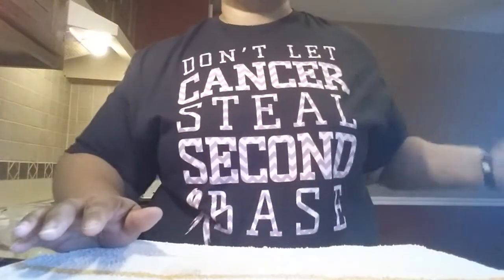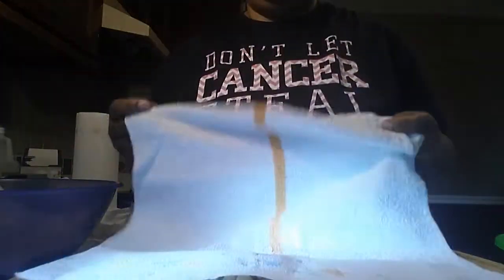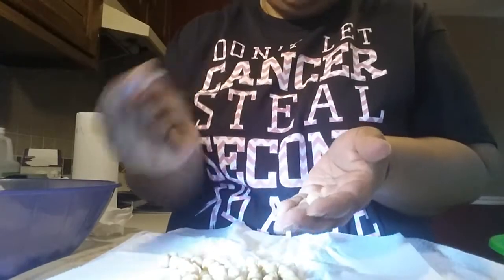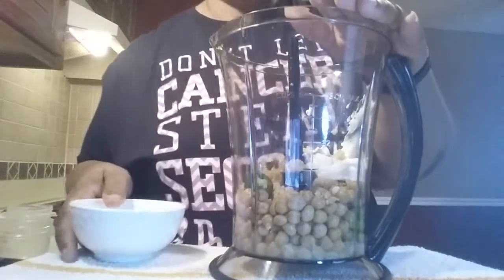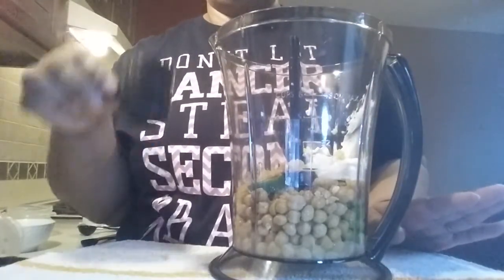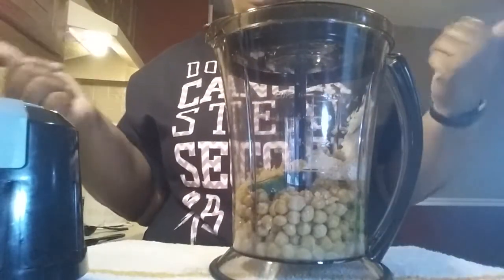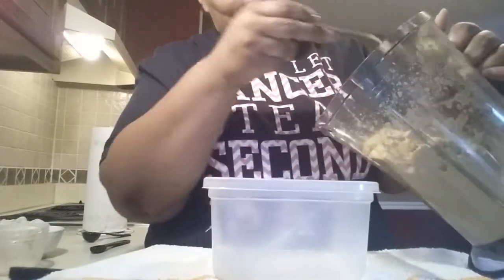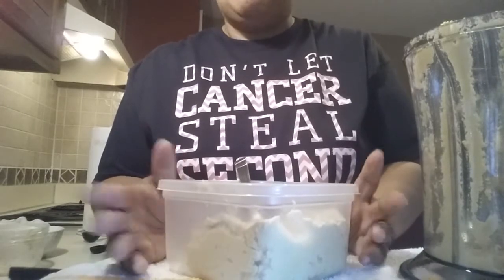Weight Loss! HUMMUS! Coopdizzle